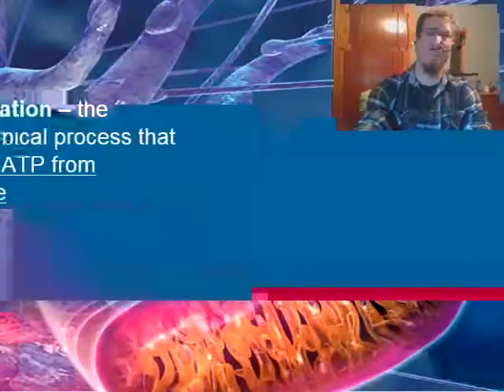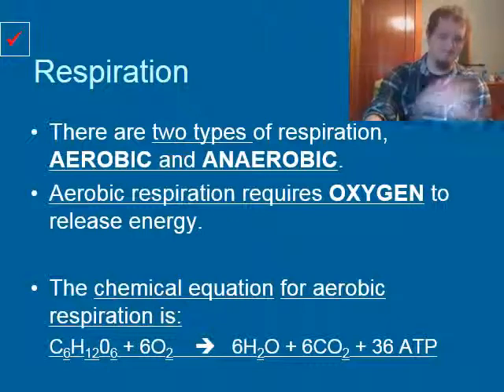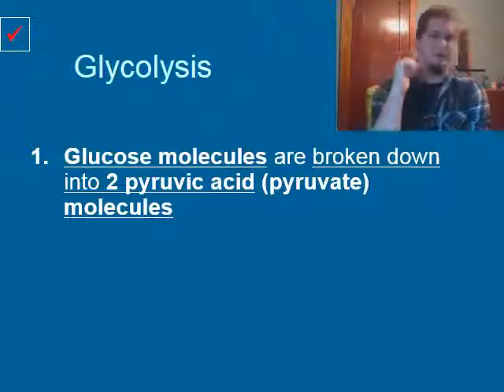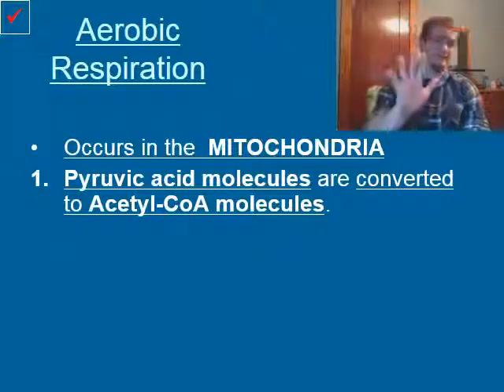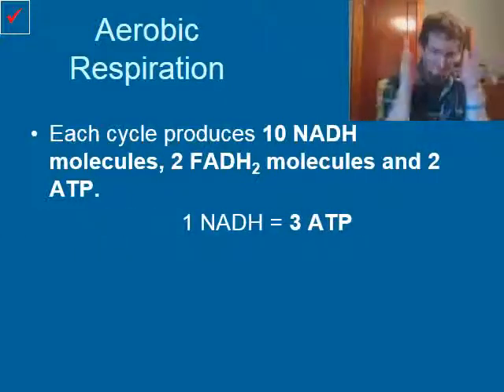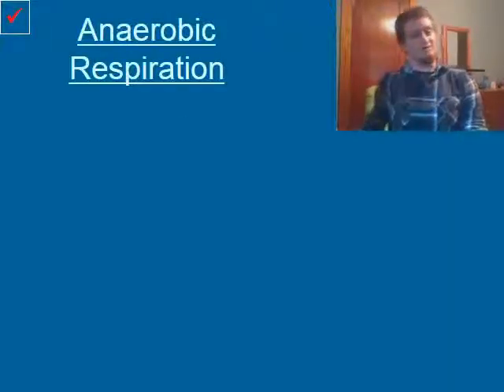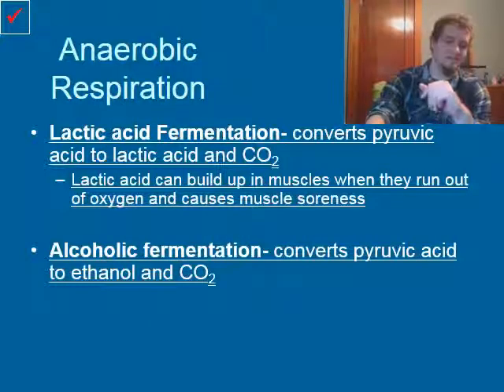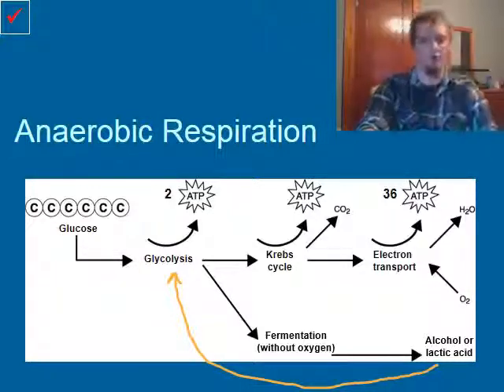Cellular Respiration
In this video we will be discussing the process of Cellular Respiration (Glycolysis, Aerobic Respiration, and Anaerobic Respiration) as well as the factors that can effect it.